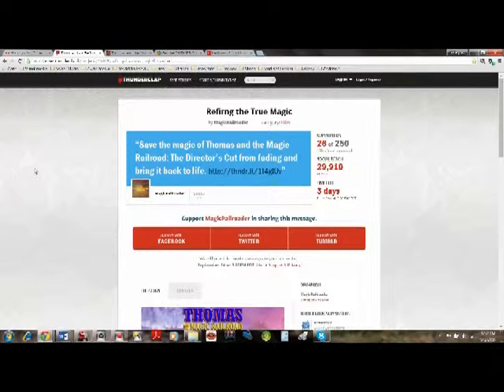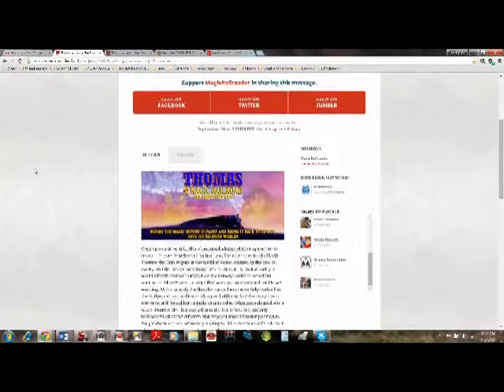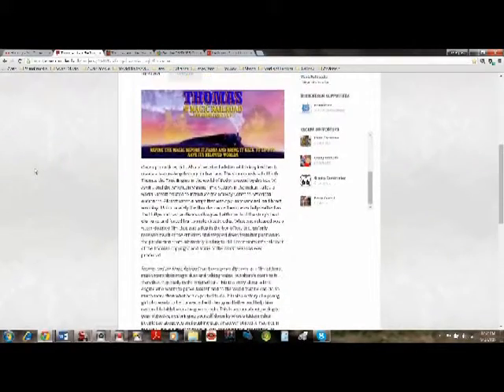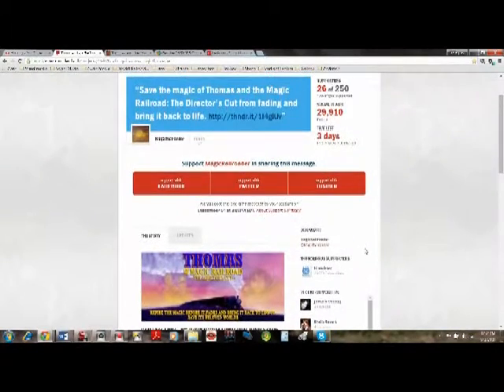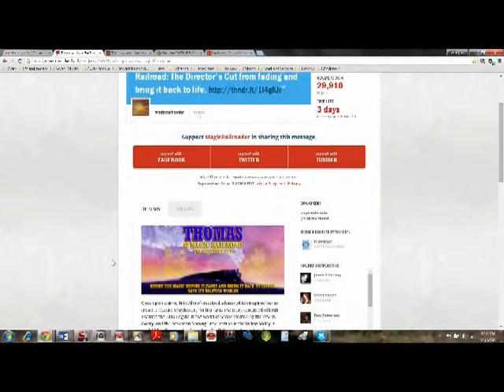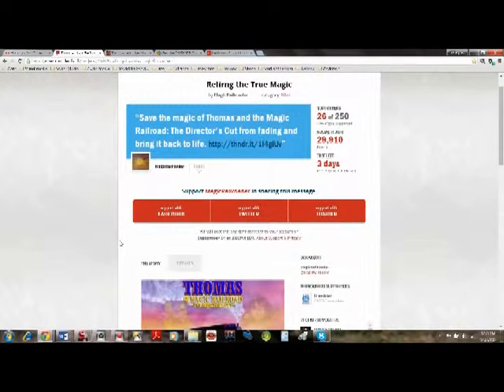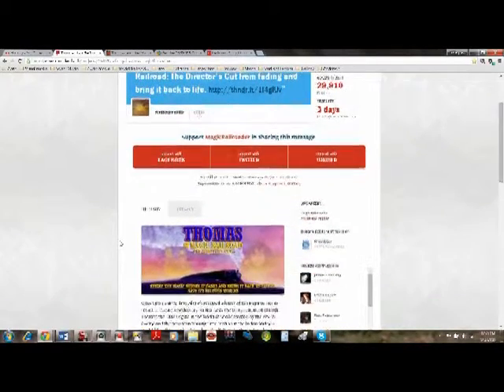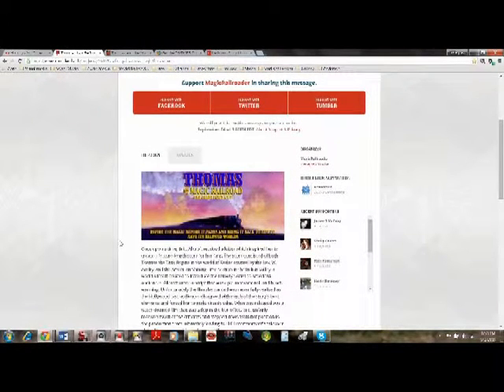Refiring the True Magic (Last few days, ACT NOW!)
A few days left and we're still 10% from our goal. So don't wait, ACT NOW! Sign up, tell your friends and don't bother letting them wait until later. ACT NOW! Let's try to reach our goal!

Also be sure to support these as well.